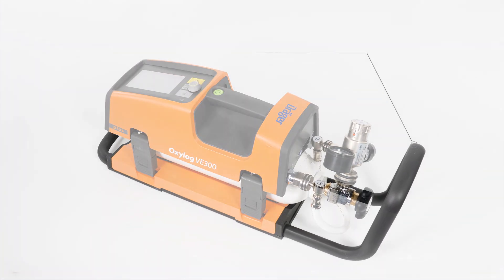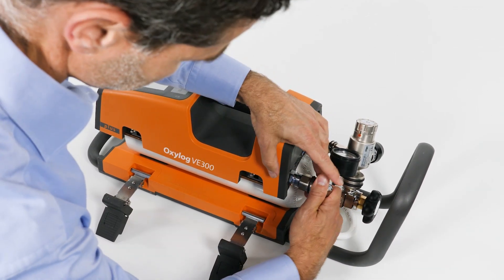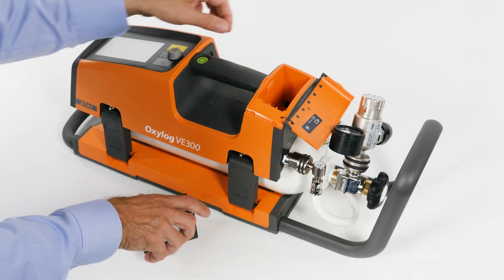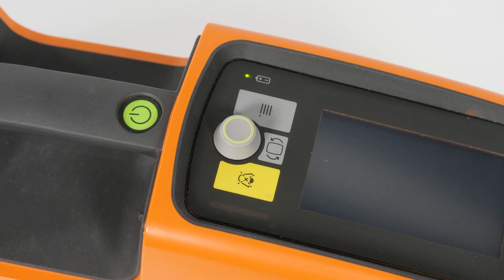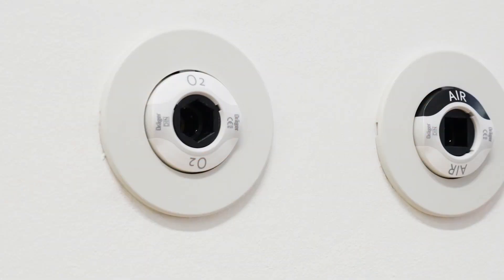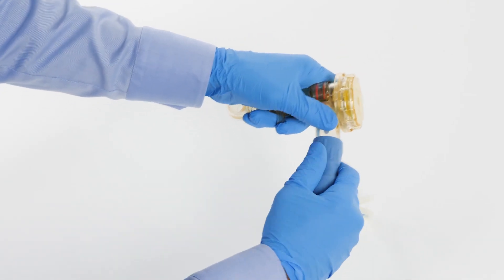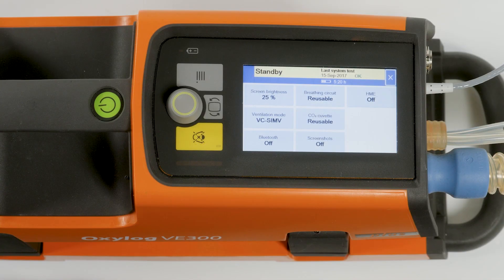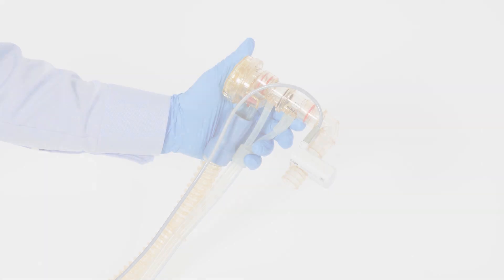Oxylog VE300 - Assambly & preparation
This video shows you how to attach the accessory bag to the Oxylog VE300, how to insert the internal battery, how to connect the power and gas supplies, the breathing system and the CO2-sensor.